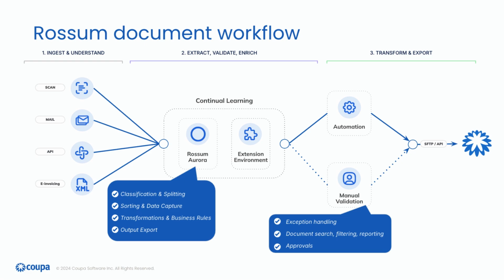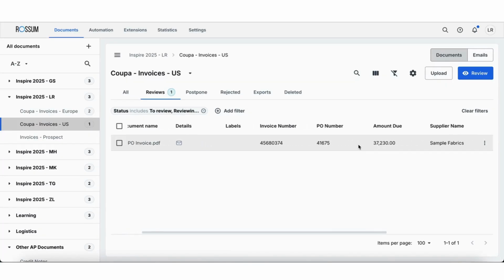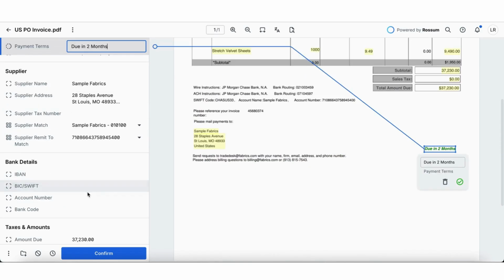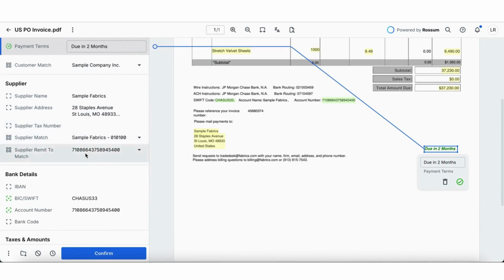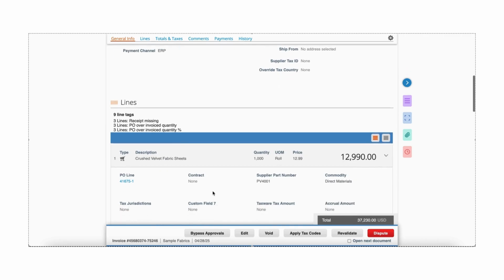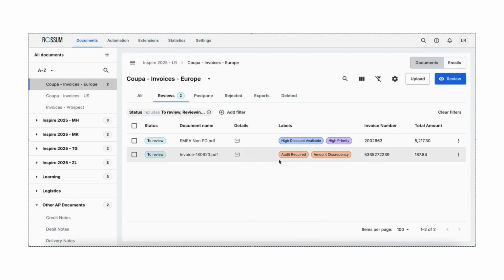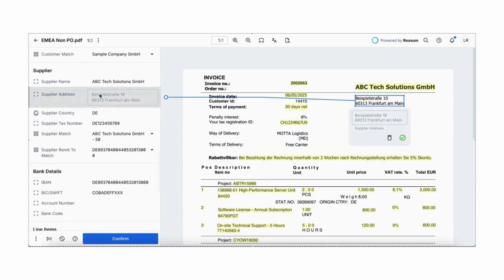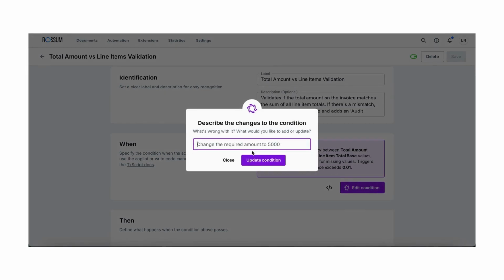Rossum & Coupa: AI Invoice Processing & AP Automation Demo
Supercharge your Coupa investment with Rossum’s AI agents. We work seamlessly with Coupa to handle the paperwork before invoices even reach your system - reading emails, PDFs, scans, or e-invoices; coding, matching, resolving exceptions, and more.

In this short demo, you will see how Rossum:
- Automatically captures and processes invoices from any source, including email.
- Handles both PO-backed and non-PO invoices across different languages and tax regulations.
- Utilizes a bi-directional integration to pull PO and supplier data from Coupa for instant validation.
- Employs AI to identify and flag potential issues like payment term mismatches and phishing risks.
- Uncovers cost-saving opportunities, such as early payment discounts, that are often missed.
- Works with Coupa to automate even the most complex AP processes, from GL coding to duplicate invoice detection.
- Delivers clean, validated, and accurately coded data directly into your Coupa instance.

Rossum is a certified Coupa App, purpose-built to meet the demands and security requirements of global enterprises. Designed to reduce IT workload, accelerate time to value, and support the Global Business Services model, it is trusted by leading organizations worldwide.